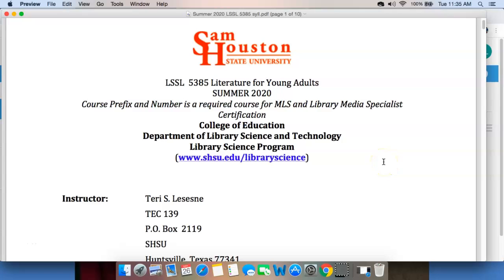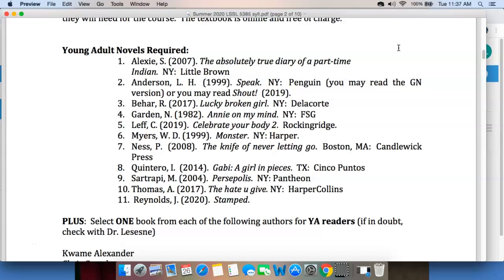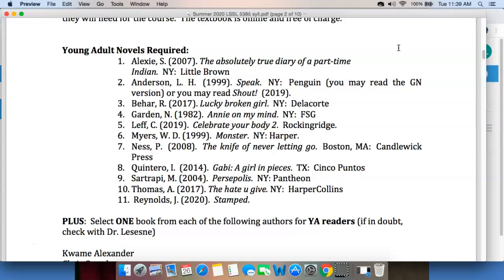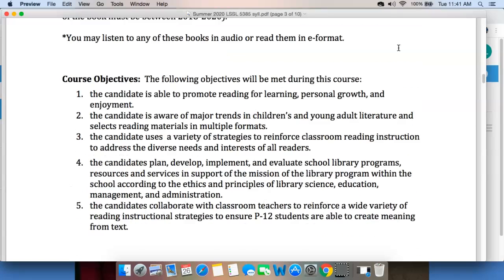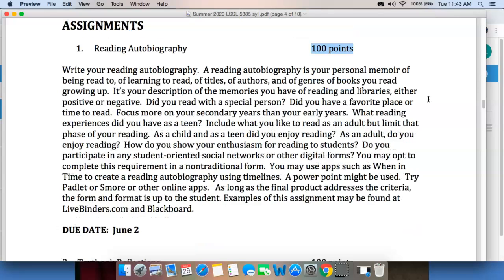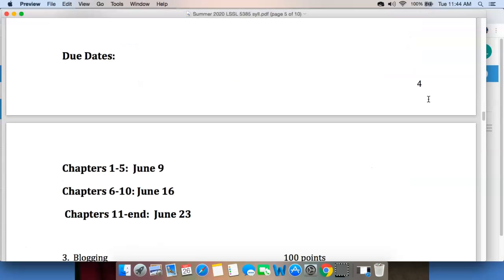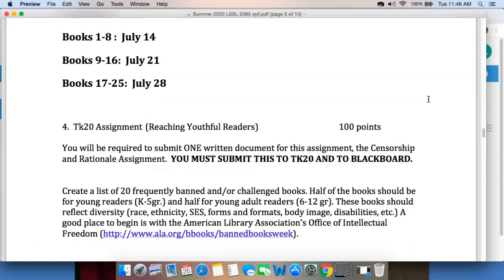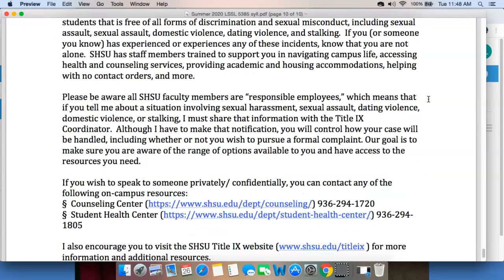5385 syll summer20